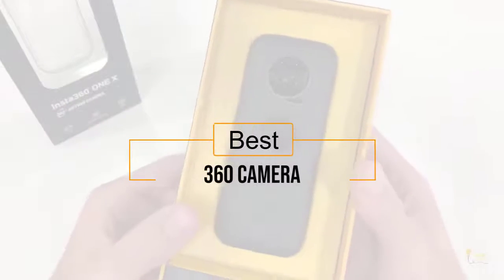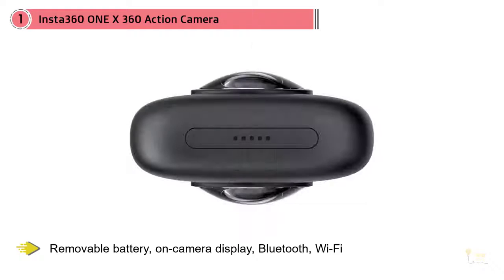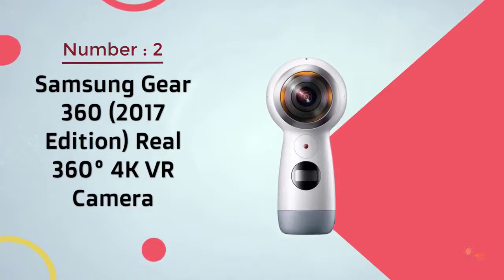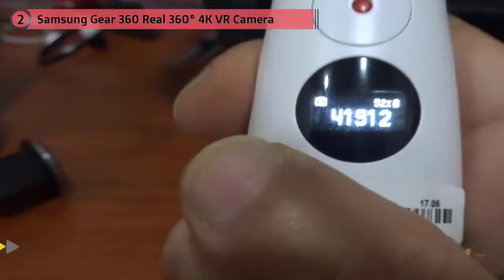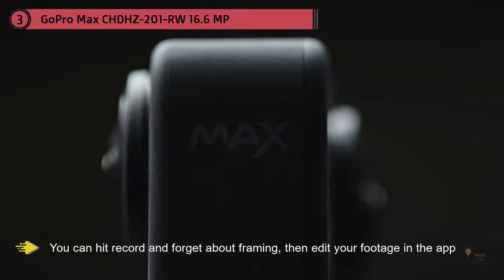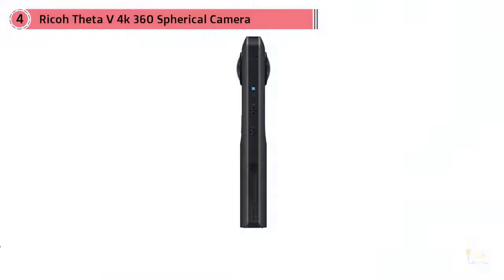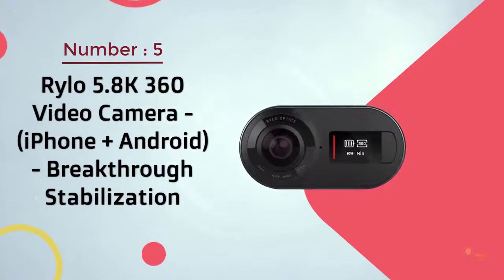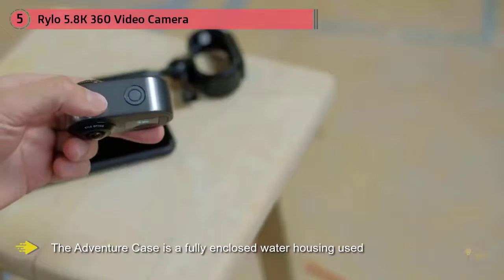Top 5 Best 360-Degree Cameras in 2020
Best 360 Camera featured in this video:
0:27 No.1 👉 Insta360 ONE X 360 Action Camera
1:14 NO.2 👉 Samsung Gear 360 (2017 Edition) Real 360° 4K VR Camera
1:59 NO.3 👉 GoPro Max CHDHZ-201-RW 16.6 MP
2:52 NO.4 👉 Ricoh Theta V 4k 360 Spherical Camera
3:36 NO.5 👉 Rylo 5.8K 360 Video Camera - (iPhone + Android)

What Is a 360 camera?
360 cameras haven't had the progressive example of overcoming adversity their creators were seeking after, yet there are a couple of models that stick out and keep on pushing the arrangement position. Our pick for the best 360 cams is the Rylo, a minimal, double focal point model that utilizations 360 not for sharing vivid substance, however for making a better fixed-outline video (that is, conventional "level" video). It accompanies a simple to utilize an application that lets you reframe content on the fly and offer it to online life as fast as could be expected under the circumstances. Truth be told, of the several cameras we've surveyed — 360 or something else — the Rylo has the best portable altering application of all

What is the best 360 camera?
We strive to review as many products as we can, read realtime reviews, and made our own ranking. We welcome all your comments.

Top_5_360_camera# best_360_camera#360_camera_Review